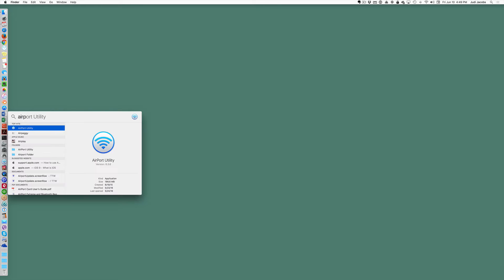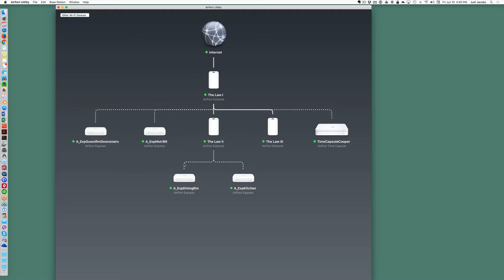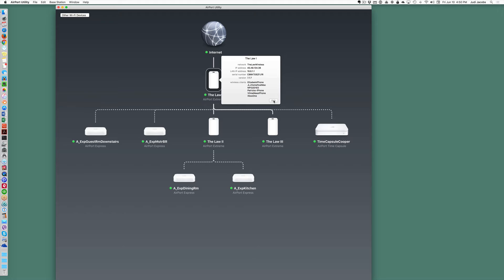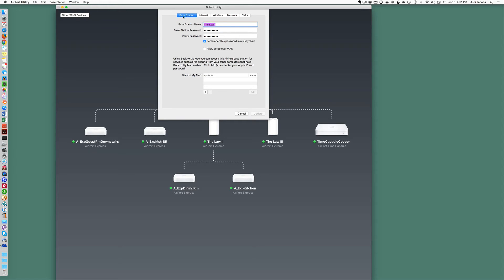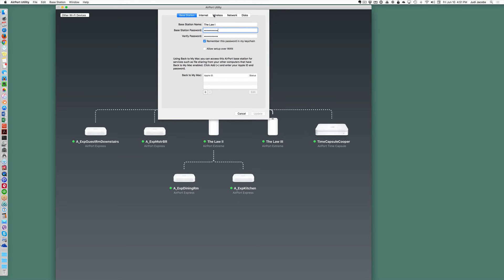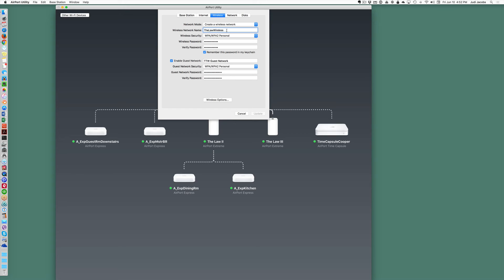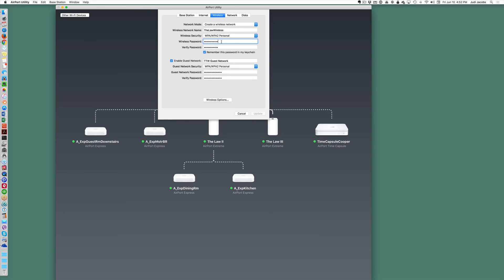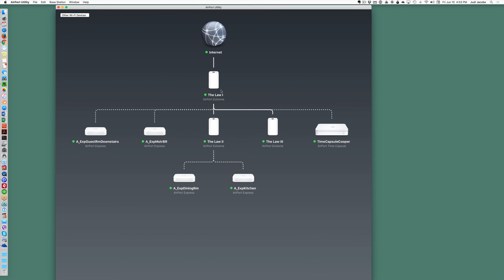How to Change Wi-Fi Password on Apple Routers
How to use AirPort Utility to change the wireless network password.